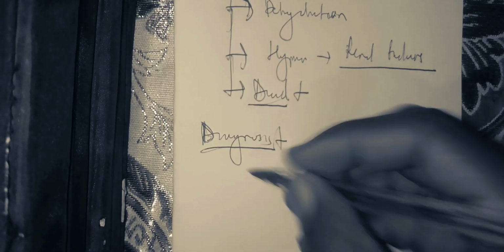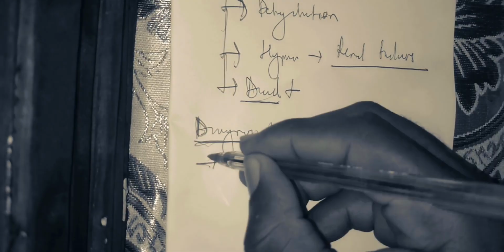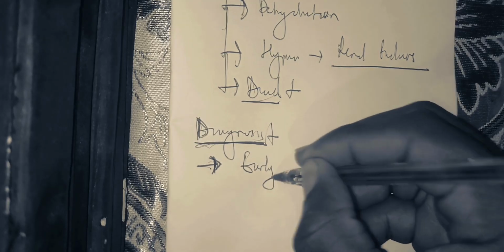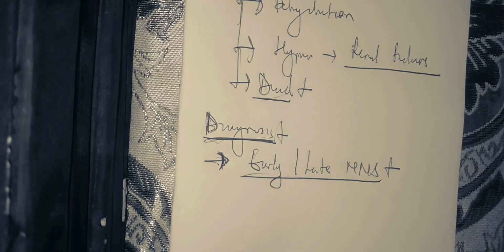SchrDbb_Diagnosis of neonatal sepsis